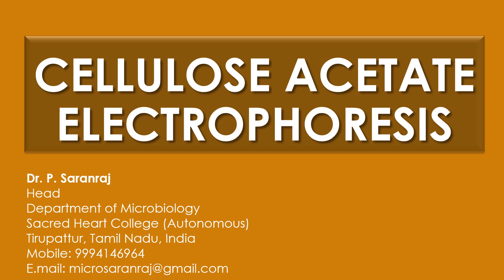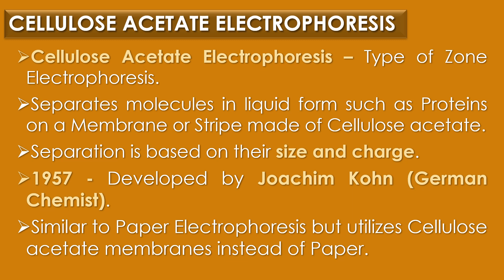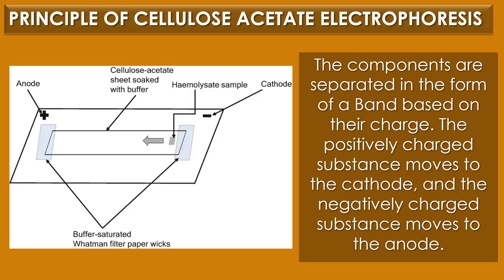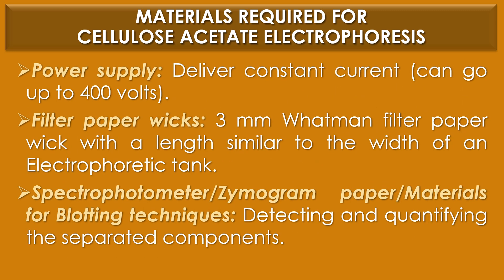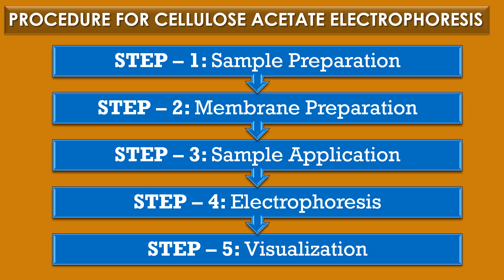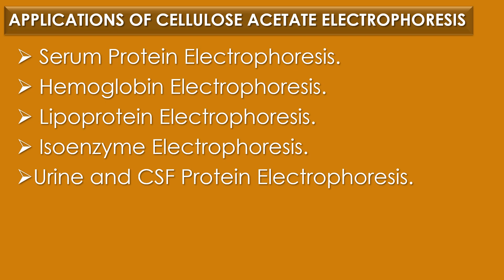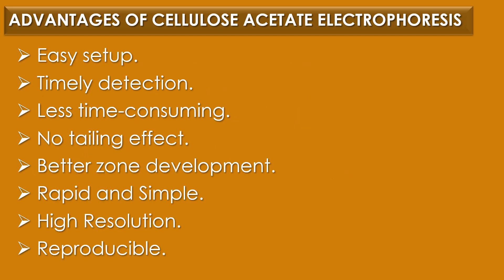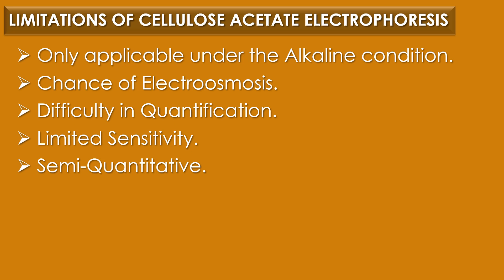Cellulose Acetate Electrophoresis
"Cellulose Acetate Electrophoresis" by Dr. P. Saranraj, Head, Department of Microbiology, Sacred Heart College (Autonomous), Tirupattur, Tamil Nadu, India